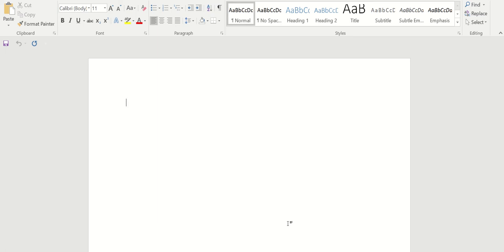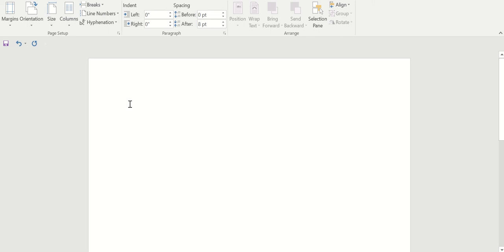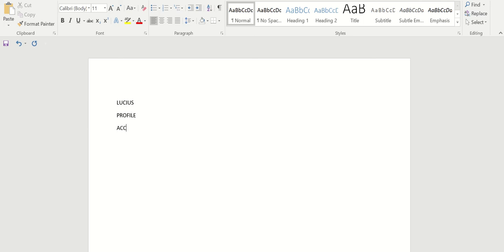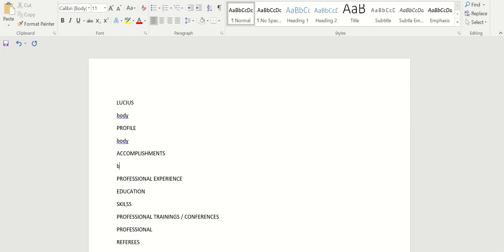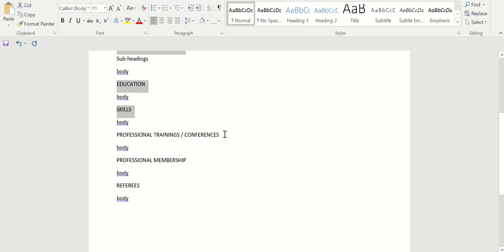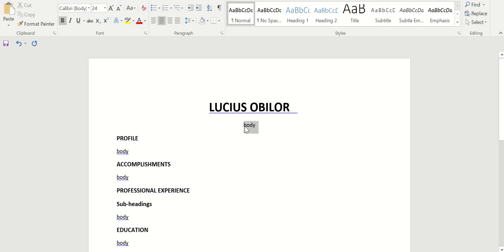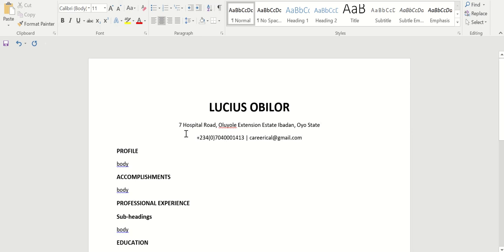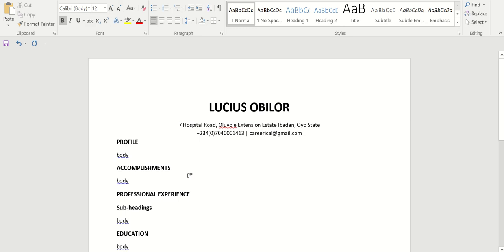Practical CV Writing: Laying the Foundations of Your CV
A hands-on training on how to create the foundational document for your CV.